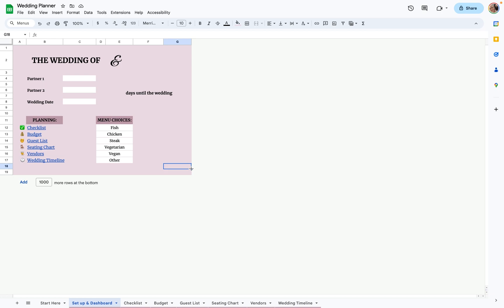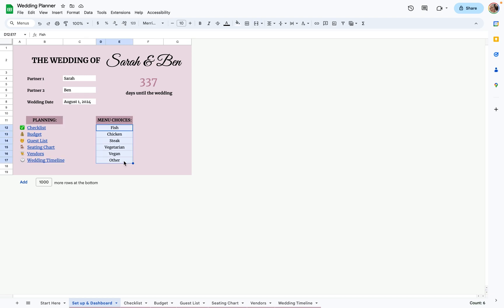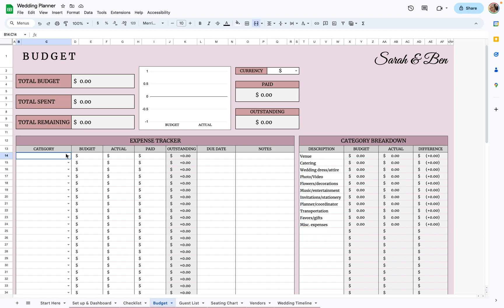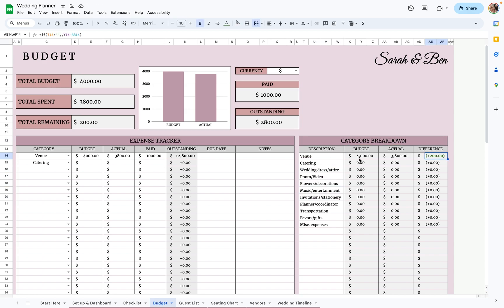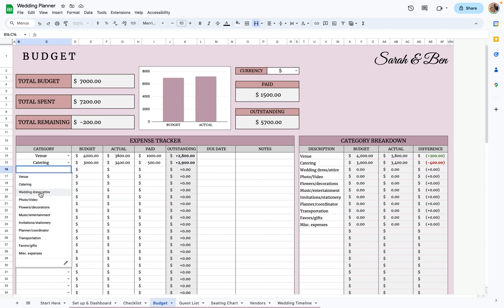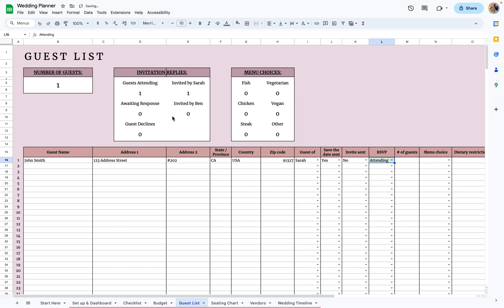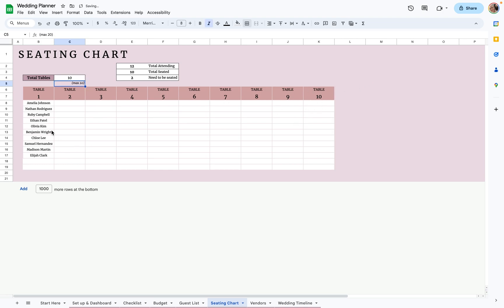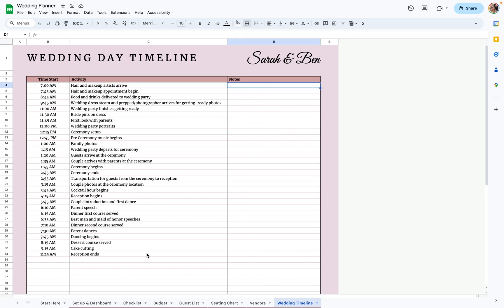Wedding Planner | Template Tutorial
If you're planning your dream wedding, our Wedding Planner spreadsheet template is the perfect tool to help you stay organized and on track. With this template, you can track and plan your checklist, budget, guest list, seating chart, timeline, and vendors all in one place. Our easy-to-use interface makes it simple to stay on top of all the details, so you can enjoy your special day stress-free. Start planning your perfect wedding today!